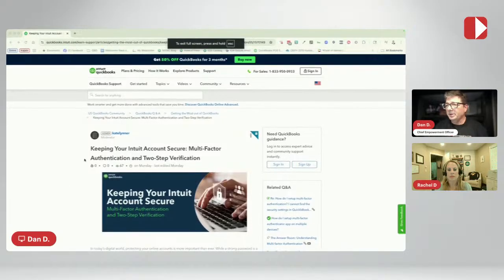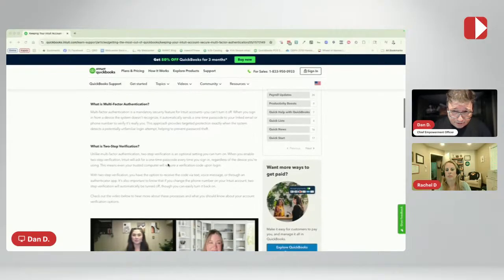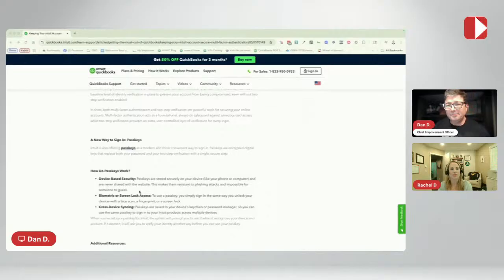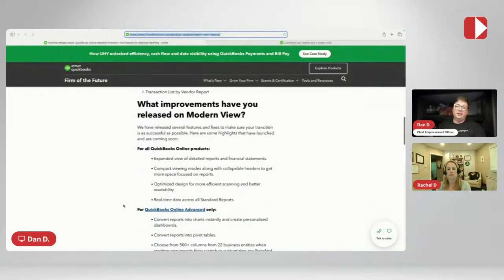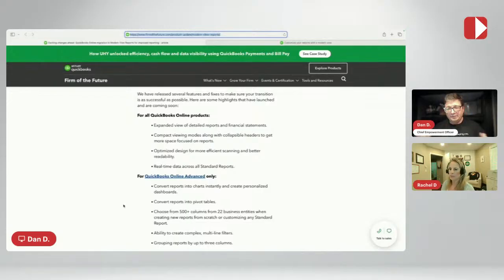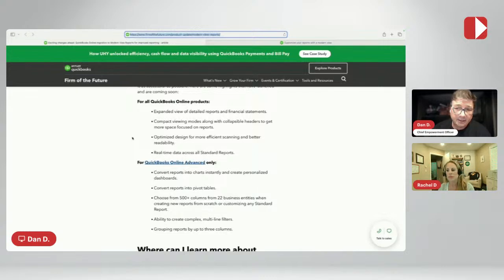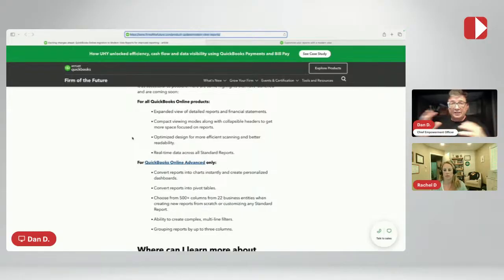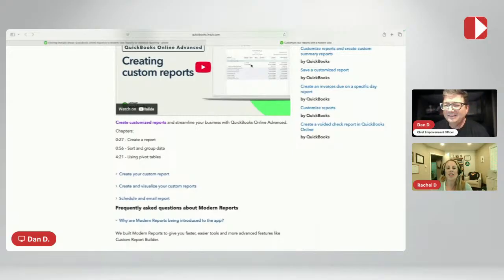Modern Reports in QuickBooks Online